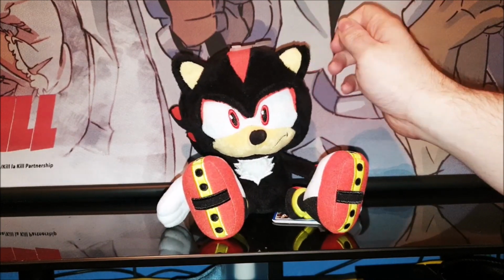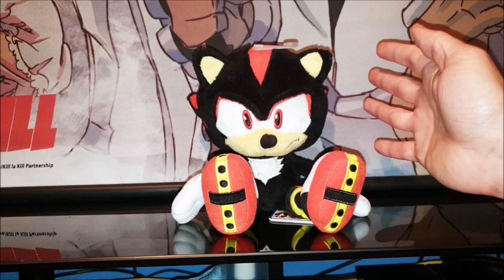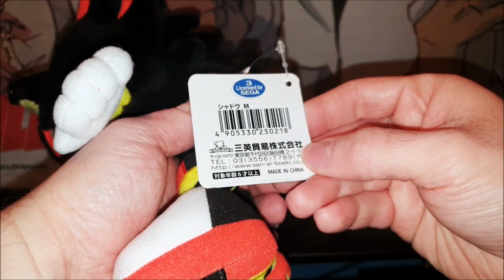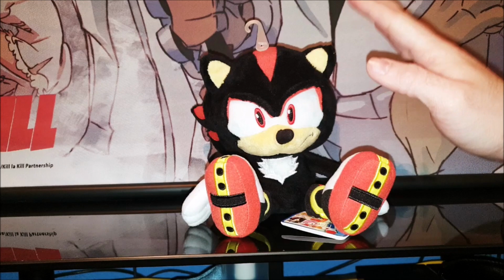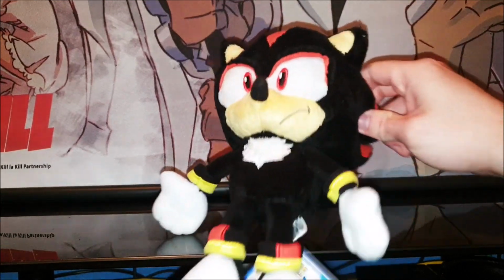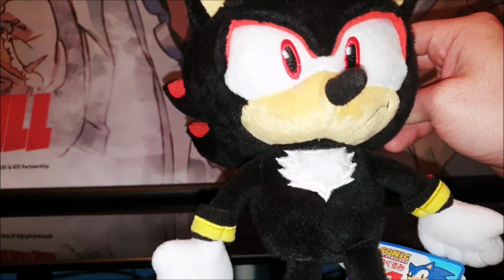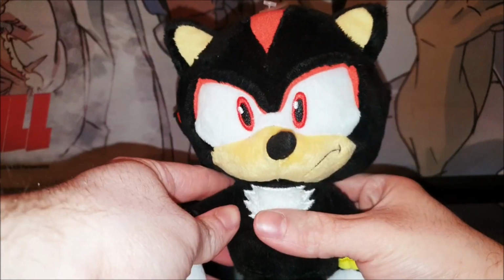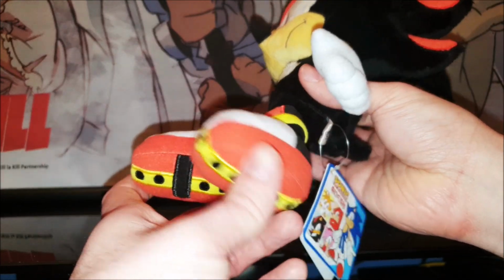Shadow The Hedgehog 2012 Japanese Sanei Plush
The Sega Sonic The Hedgehog Sanei Japanese plush range is one of the best ones out there. There are two waves of this plush, one from 2007 and 2012. Both have awesome designs and are equally valuable to any sonic collection. This Shadow The Hedgehog plush is of high quality and the stitching is done very well. The card tag shows the characters that are available in the 2012 set. There is Sonic, Amy, Tails, Knuckles and of course Shadow. Each one possing great quality and looks amazing together.

I appreciate all the support from my subscribers and strangers alike, and if you enjoy my content, please don't forget to hit that like button and if you're feeling extra generous, subscribe too!

Don't forget to check these awesome channels out!

 @Orange Hedgehog 2012
 @Sonic The Comic Reviews